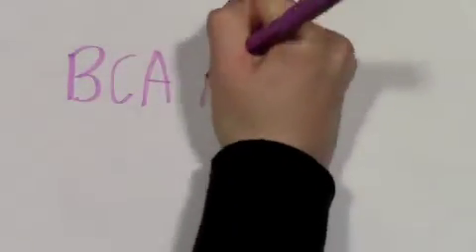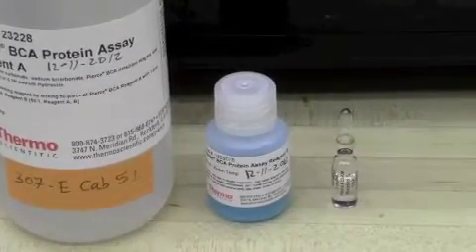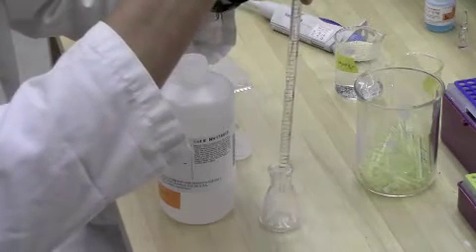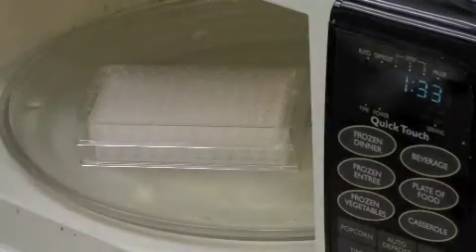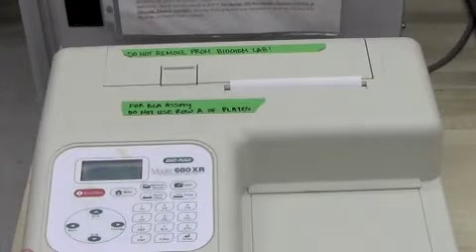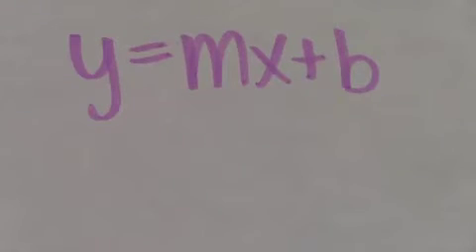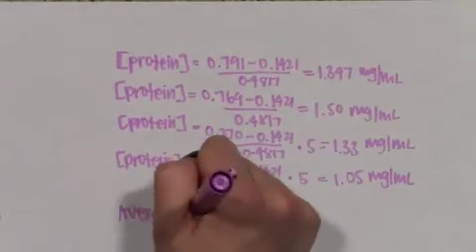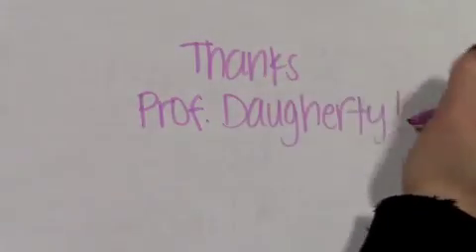BCA Assay- Lindsey and Jed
We claim no rights to the audio used in this video